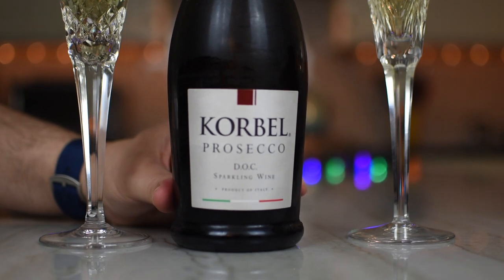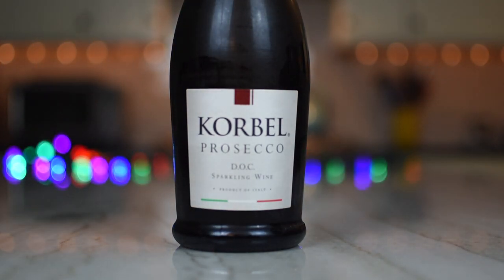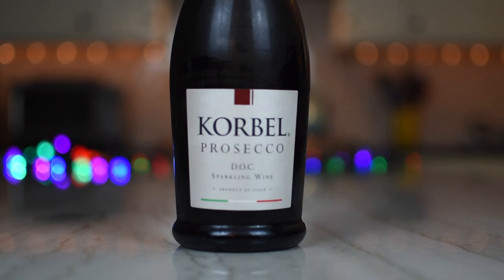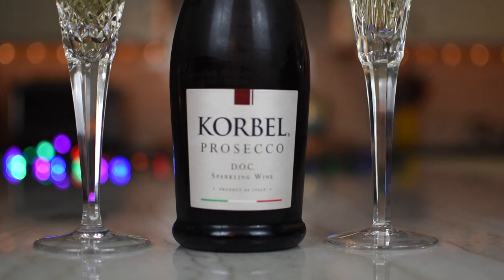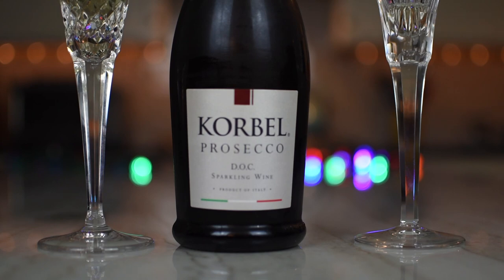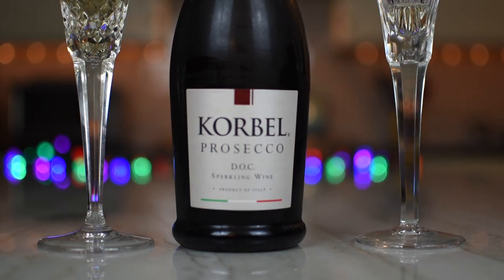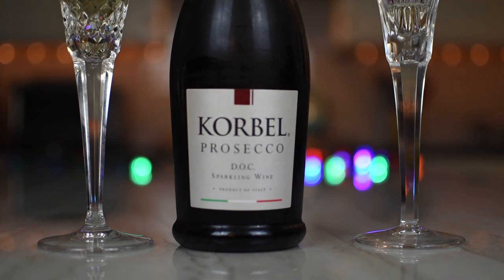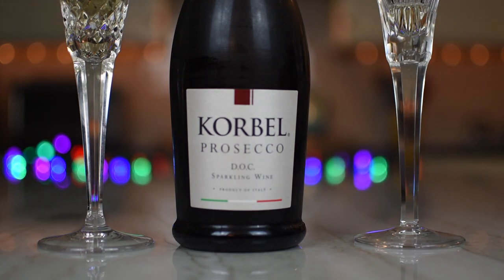Korbel Prosecco Review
Now that the holiday season is OFFICIALLY here, let's talk festive beverages...

Korbel Prosecco is what we'll be discussing on today's episode of A Tasting at The Murder Table. For those of you that aren't familiar with Korbel, they are a Sonoma County, California based winery that specializes in sparkling wines.

While the vast majority of their wines are made in California, their Prosecco is produced and bottled in Italy. Here's what they have to say about it:

KORBEL Prosecco is produced and bottled entirely in the Prosecco DOC, Denominazione di Origine Controllata, located in north eastern Italy. The Prosecco zone overlaps much of Italy’s cool white wine growing regions, the Veneto and Friuli, and is located close to the famous medieval city of Venice. Here along the hillsides and valleys, the Glera grape thrives and provides local producers with the base wine from which prosecco is made.

We're far from wine experts, but we've definitely enjoyed a Prosecco or two over the years and have even reviewed a couple on the channel. To find out what we thought Korbel's Prosecco, click play on the above video.